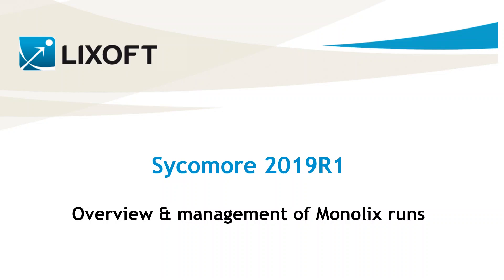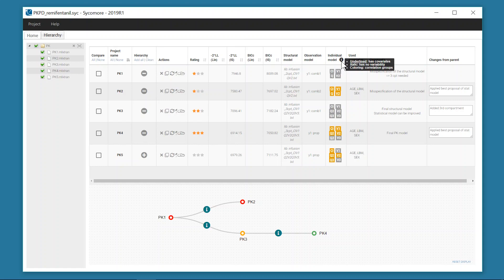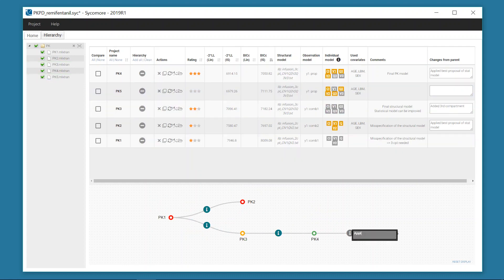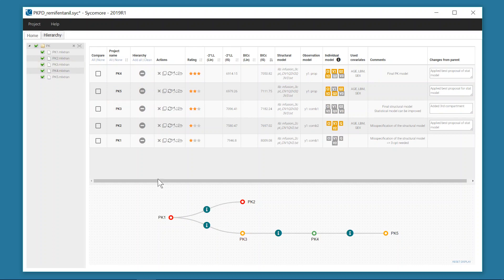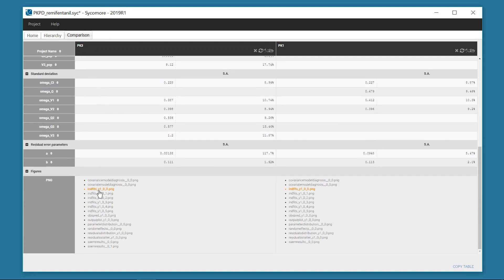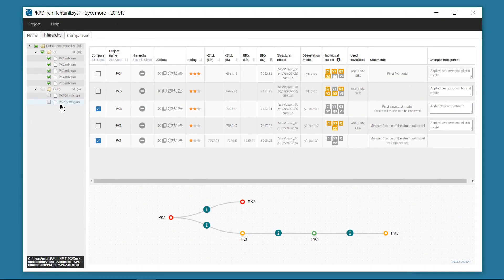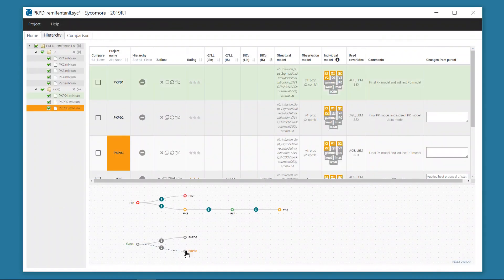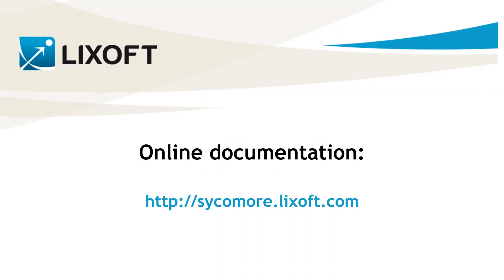Sycomore 2019R1: Overview & management of Monolix runs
Discover Sycomore: a new application of the MonolixSuite that provides a visual and interactive overview of your modelling workflow with Monolix.